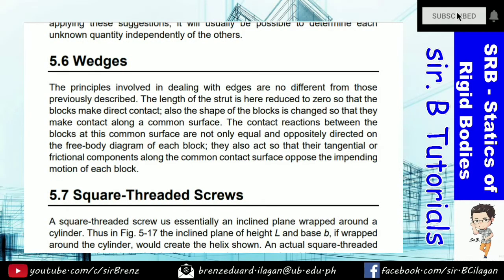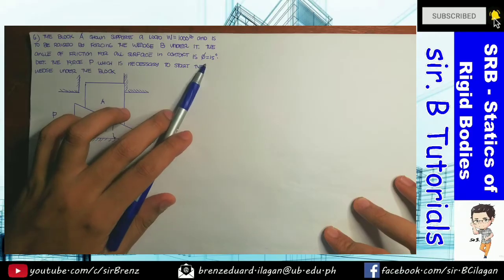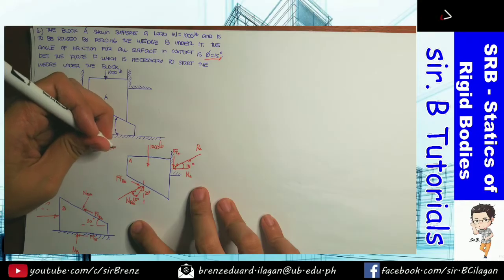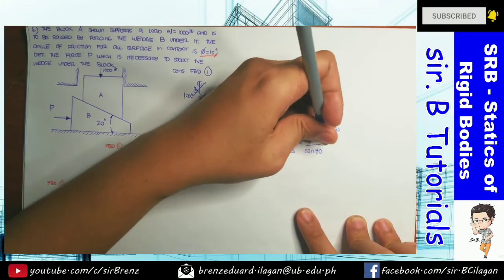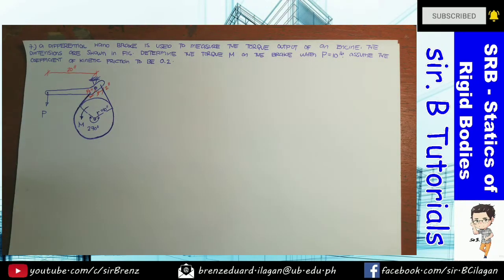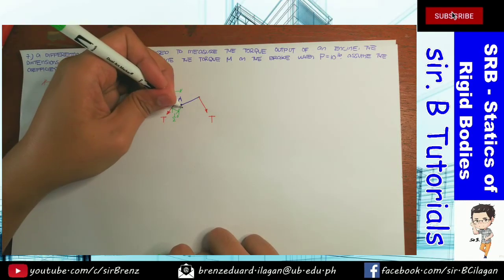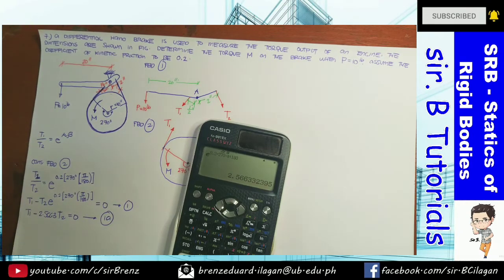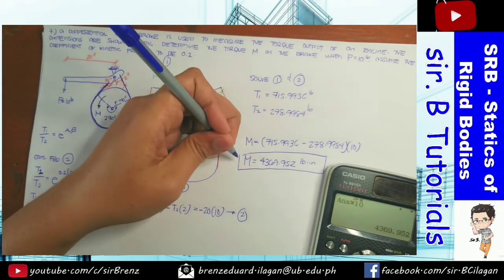Statics of Rigid Bodies - Chapter 5 - Wedges and Belt Friction